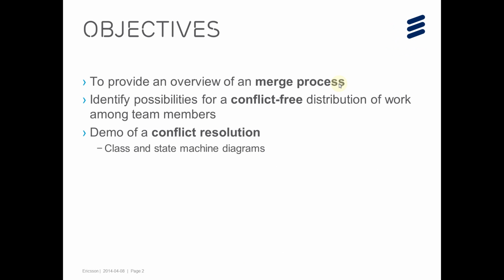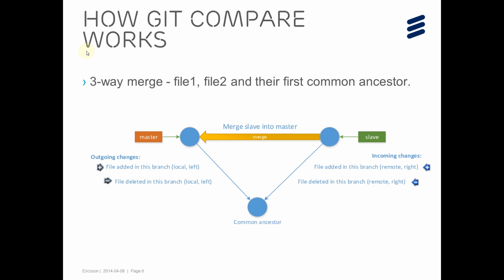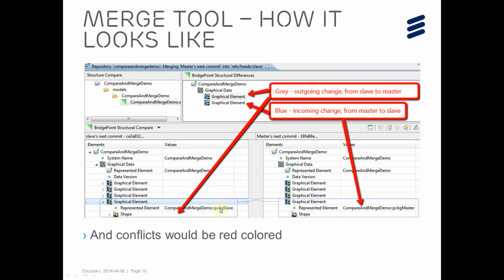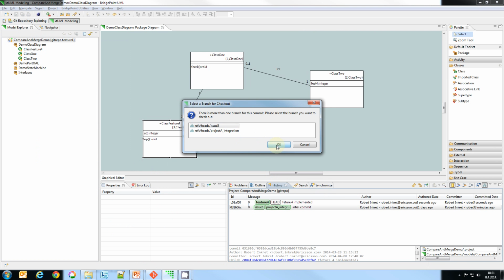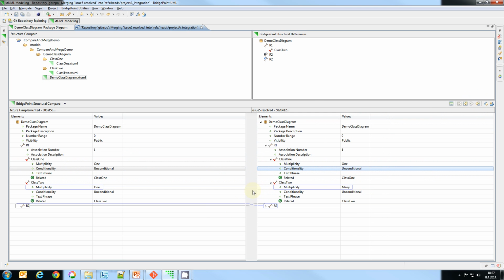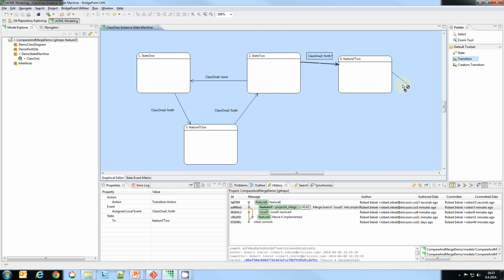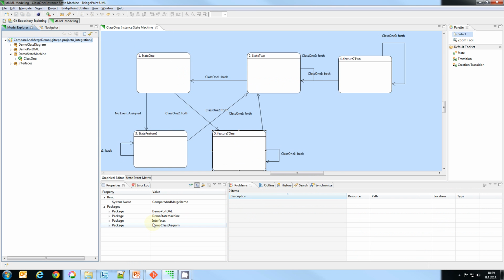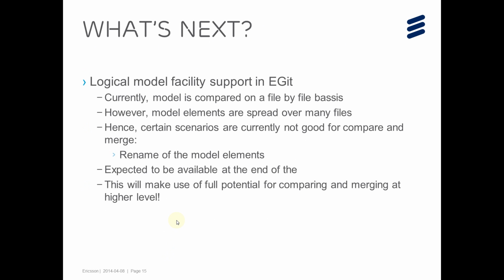Comparing and Merging with git in xtUML Editor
In this full-length presentation, we cover the structure of an xtUML Project, discuss using git for configuration management, talk about comparing and merging in detail, go over methods for avoiding conflicts, and provide some demonstrations of conflict resolution.